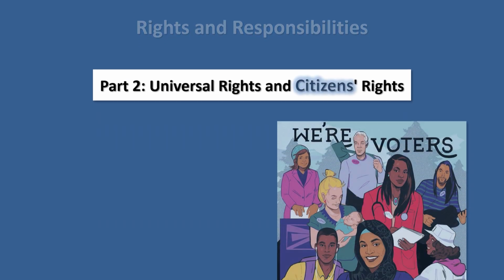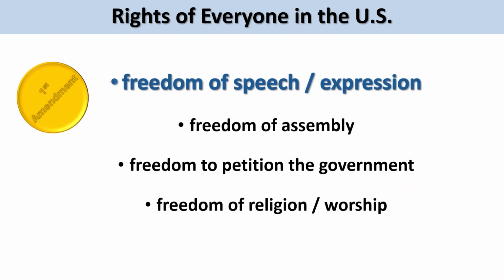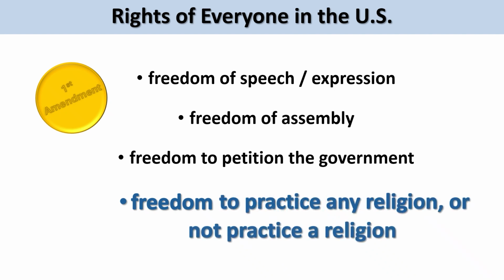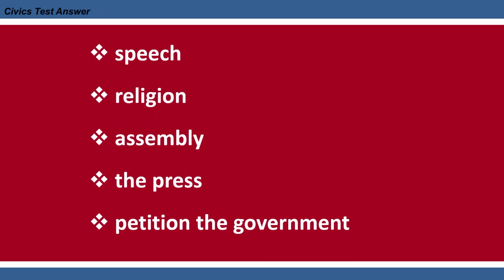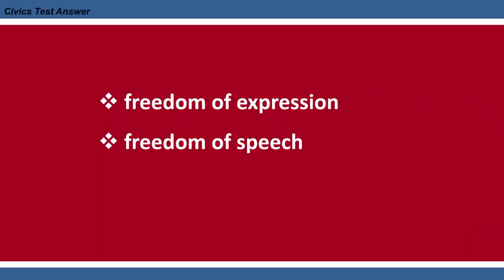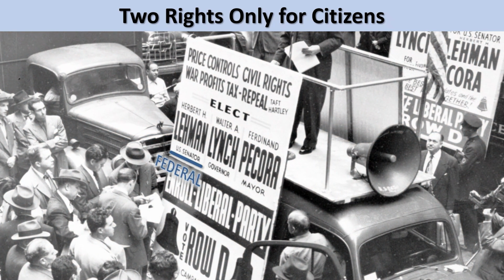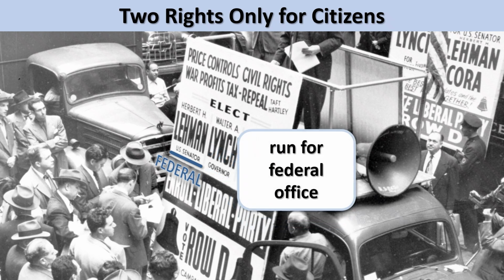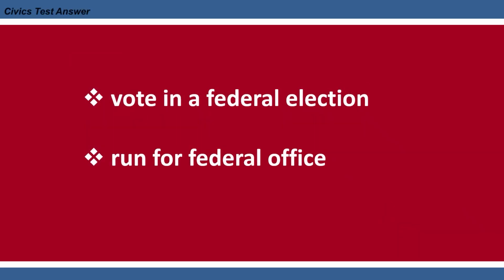Citizenship on the Go // Lesson 6.2: Universal Rights and Citizens' Rights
This video discusses topics covered in Citizenship on the Go, Lesson 6, Part 2: Universal Rights and Citizens' Rights.

Citizenship on the Go is an online, self-paced course offered by Hartford Public Library to help immigrants to the United States prepare for the reading, writing, and civics portions of the U.S. naturalization test.

PLEASE NOTE: This version of Citizenship on the Go covers the 100 QUESTIONS for the civics test that should be studied by those who submitted their application for naturalization BEFORE OCTOBER 20, 2025! If you submitted your application at a later date, please use the newer version of Citizenship on the Go instead